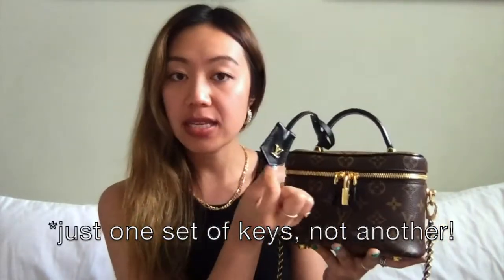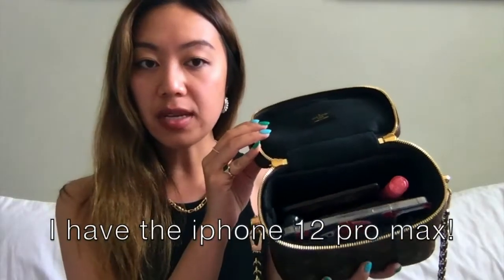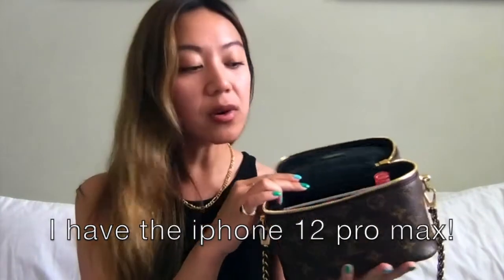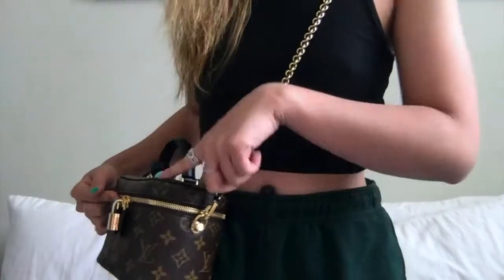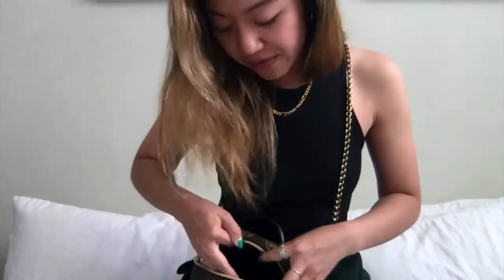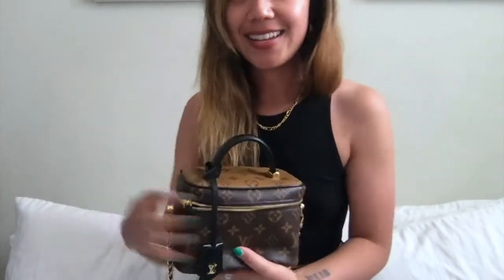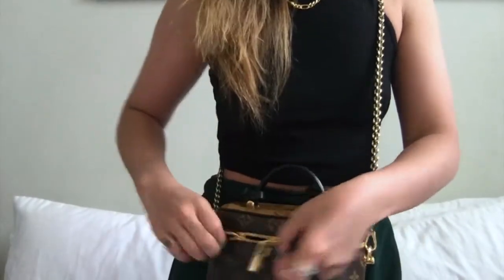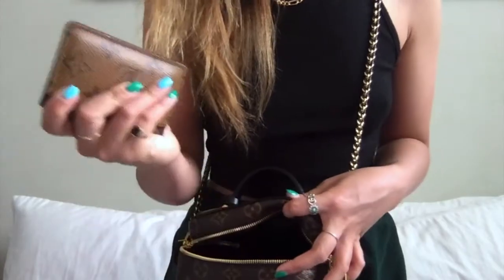Louis Vuitton Vanity PM // overview, review & modshots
Hi guys! I'm back with another video featuring a bag that I get a lot of questions about on my IG - hope this is helpful! Enjoy xx